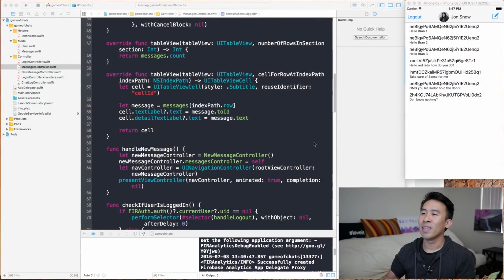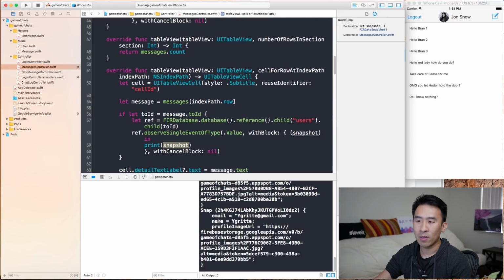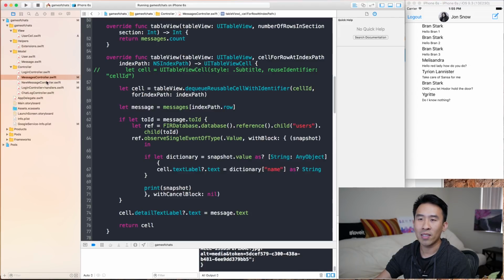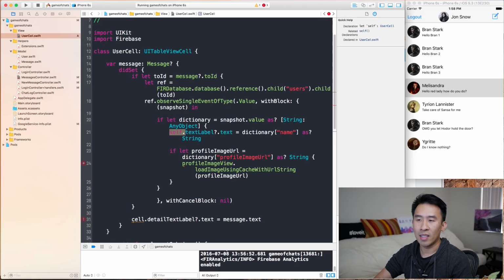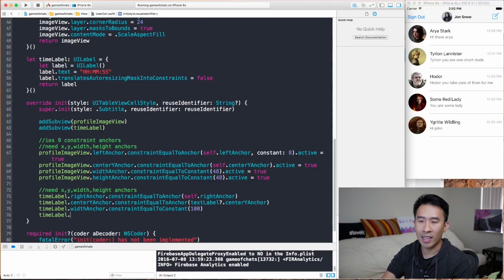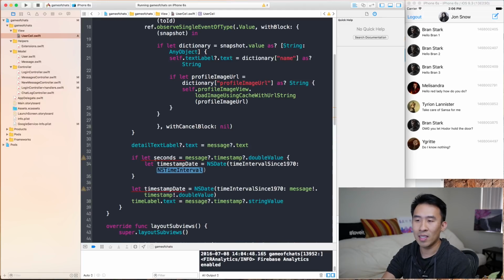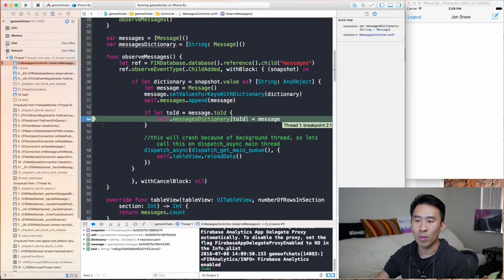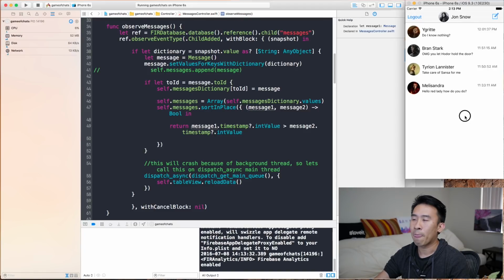Swift: Firebase 3 - How to Group Messages Per User (Ep 10)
Lets start off the week by further completing the main messages view to include the user's name, profile image, and timestamp.  Finally I'll show you how to group the messages together so that only the latest message will show for the user. Have fun.